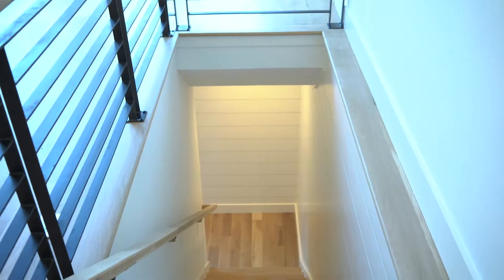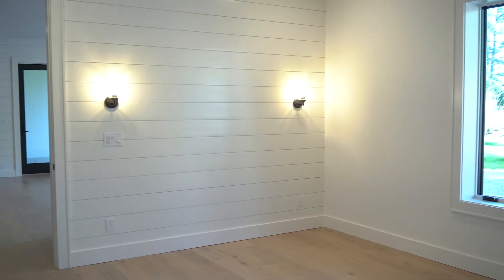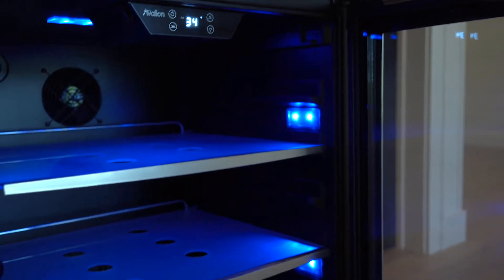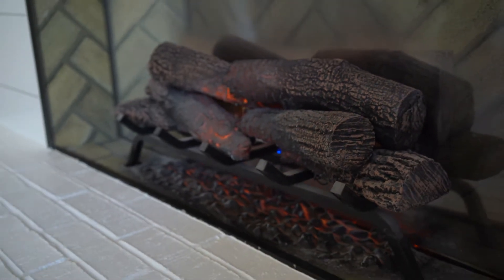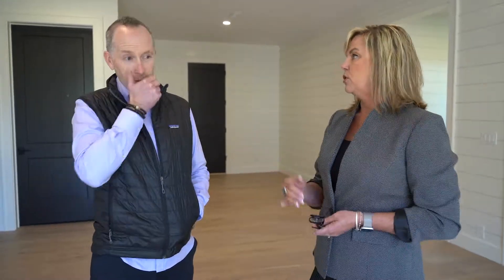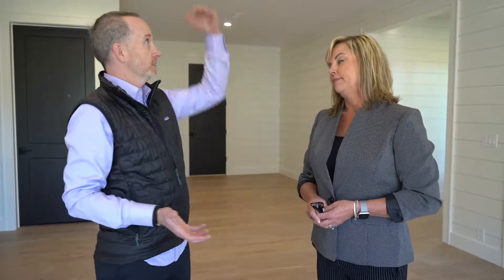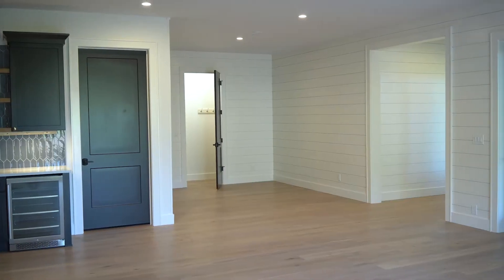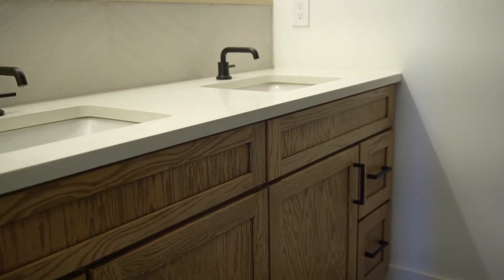Finished Basement Tour in Green Built Home | Asheville Home Builder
Back this week, another detailed look at another space from the green-built home tour! Brandon and Kelly give you a tour of the finished basement that features a second owner's suite, wet bar, 2 bedrooms, extra bathroom, and easy access to the beautiful backyard!